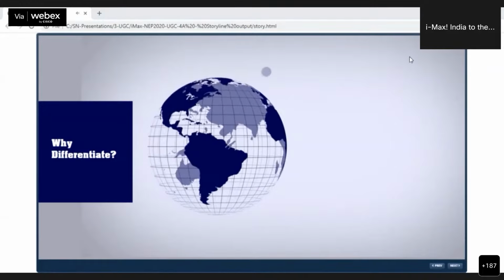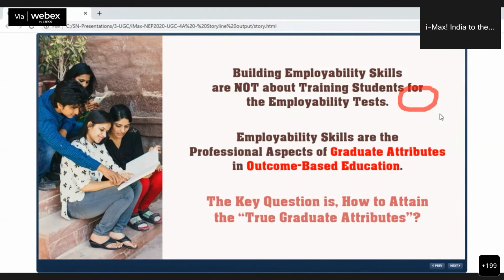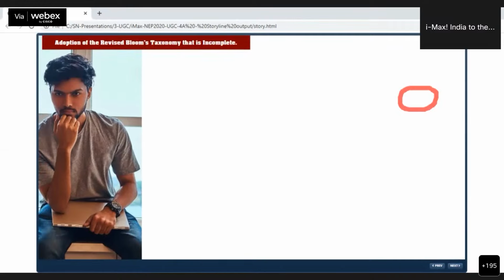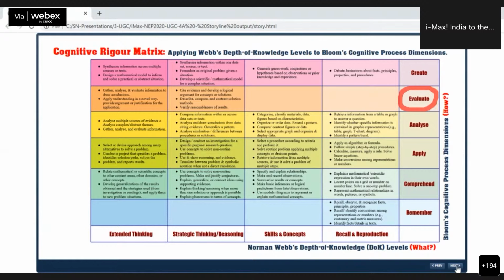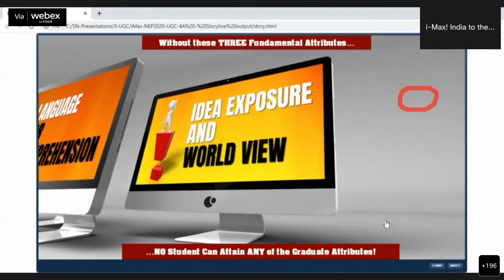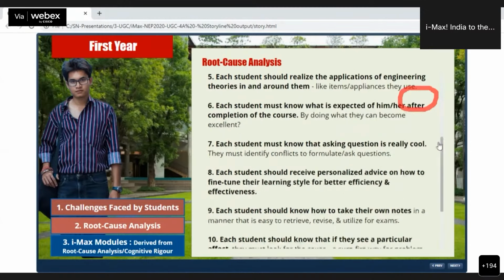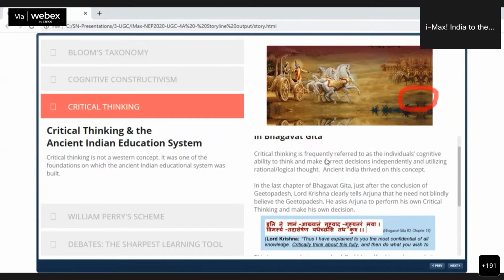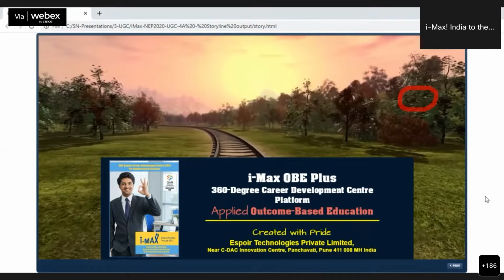Day 4 | National level Online FDP in association with The Kerala State Higher Education Council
7-day Online Faculty Development Program organized by IQAC of SES College, Sreekandapuram, Kannur in association with Kerala State Higher Education Council

The FDP commences on January 18th and ends on January 25th.

-Who should participate?
Principals, Deans, HoDs, and Faculty from Higher Educational Institutions in India